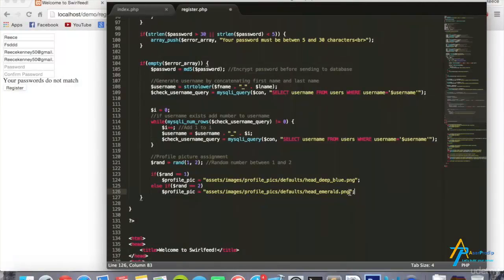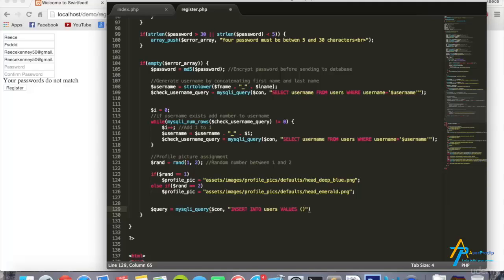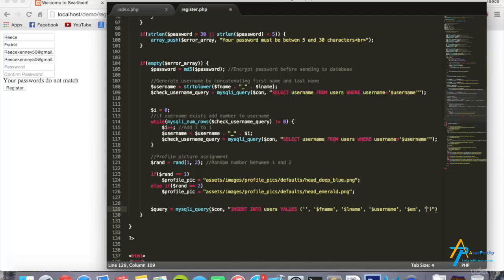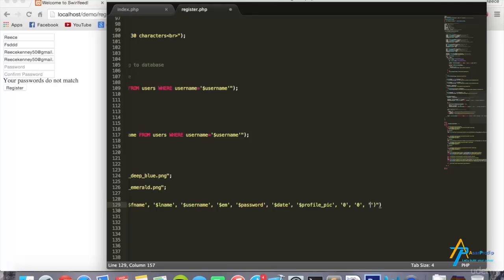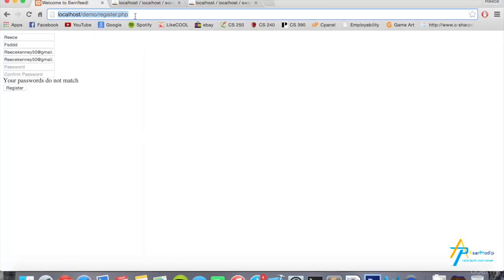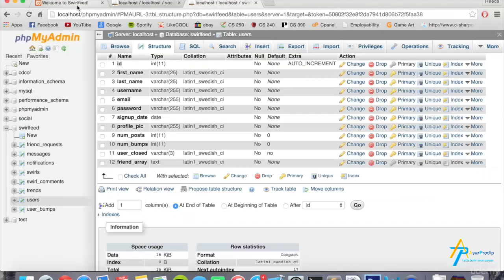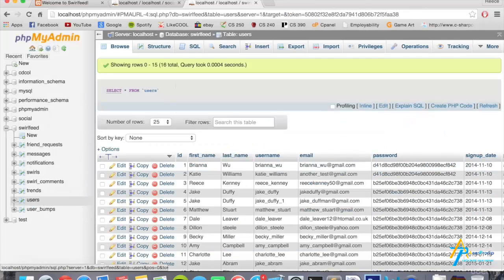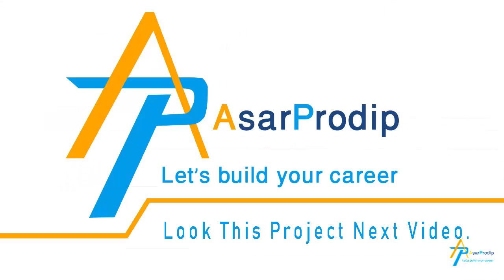Create a real social network like facebook Part 17